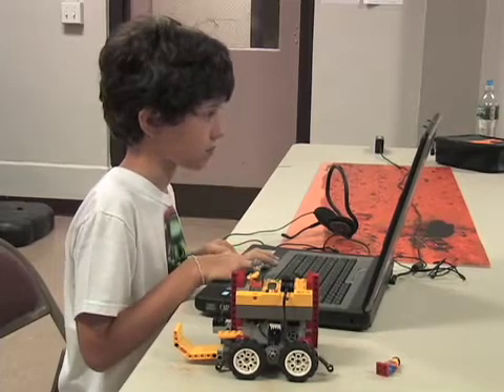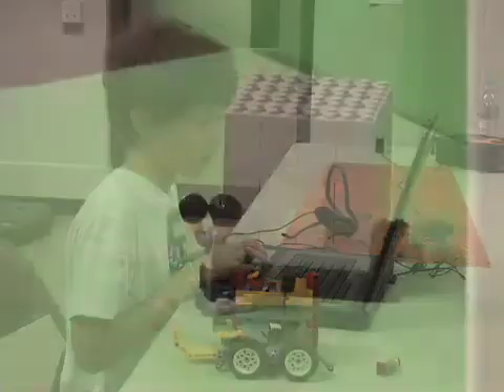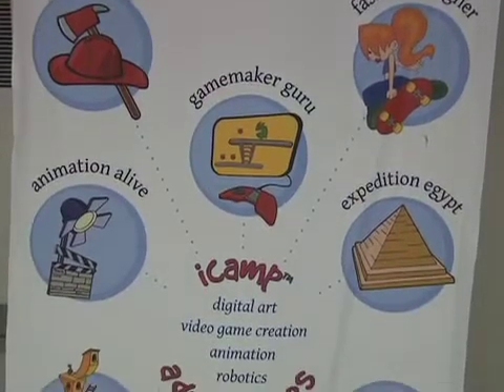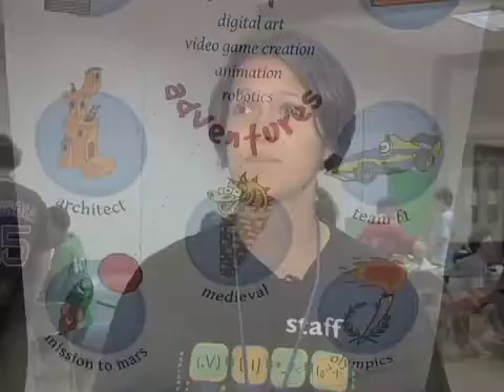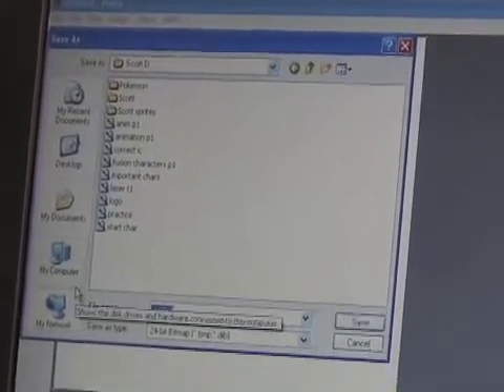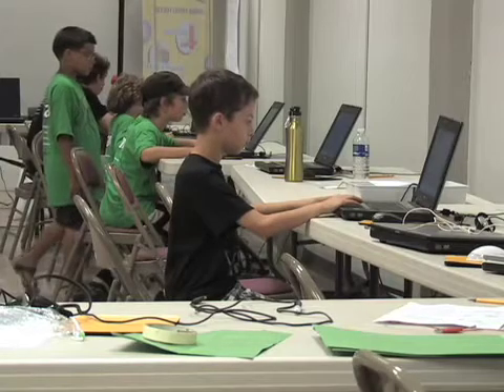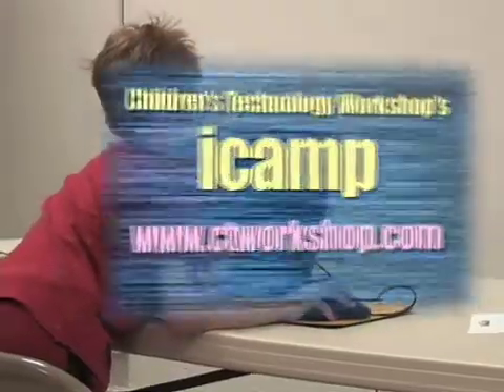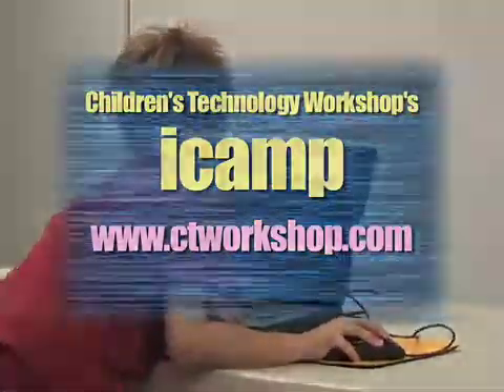Childrens Technology Workshop-ICamp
How do you combine Lego's and technology . . .with Icamp.  Ashley Julier visits some Needham Campers to find out what Icamp is all about.